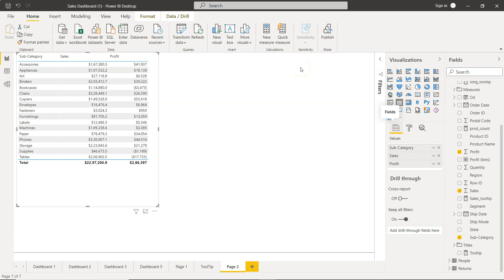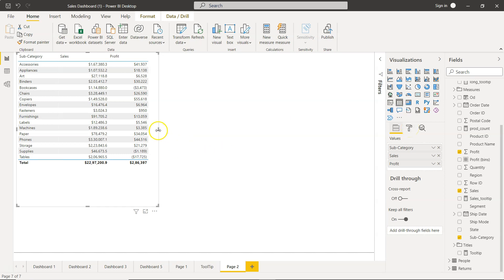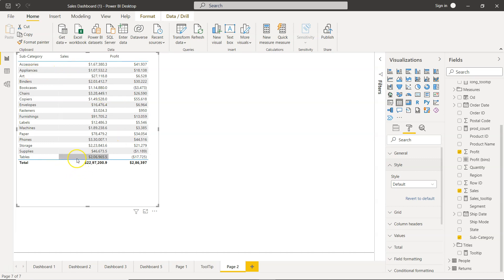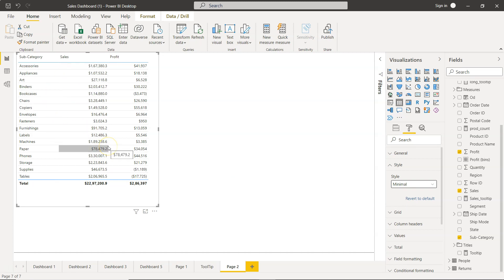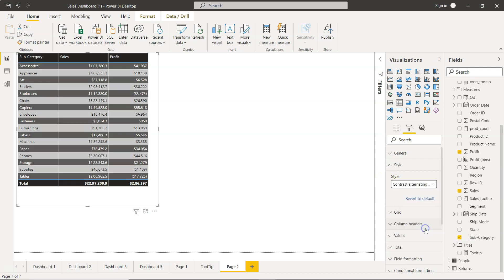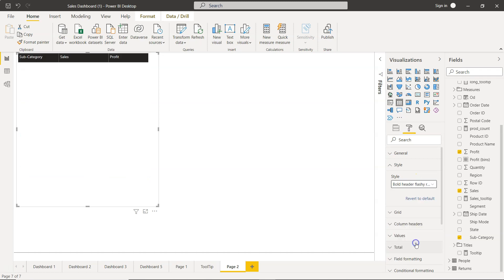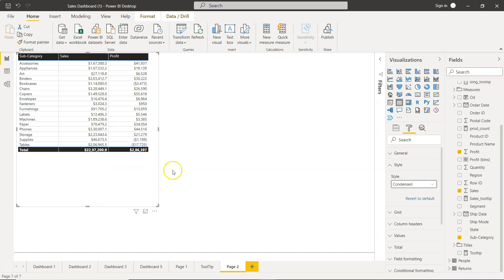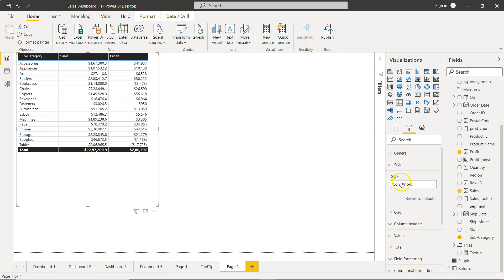How to Change the style of Power BI Table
Power BI Tutorial for beginners on how to change the style of power bi table to make it more interactive or easy to use.